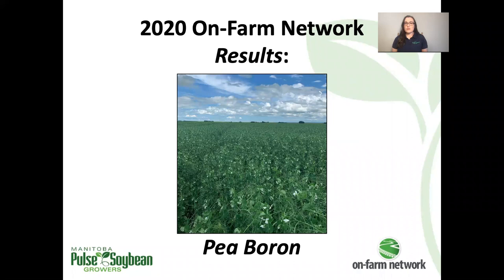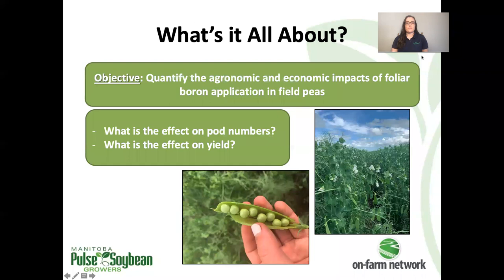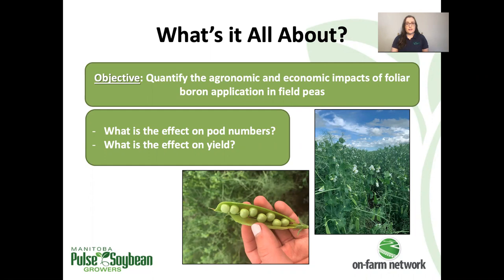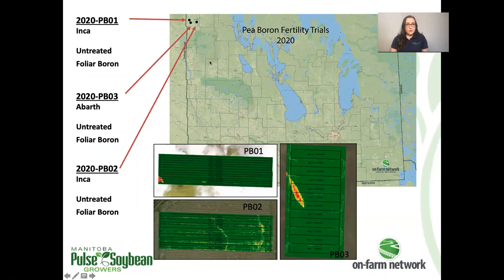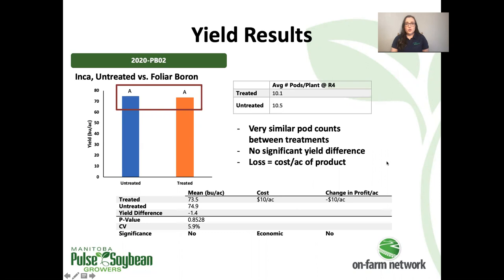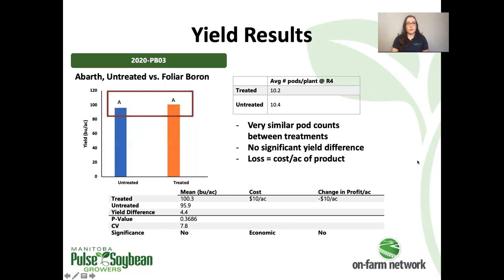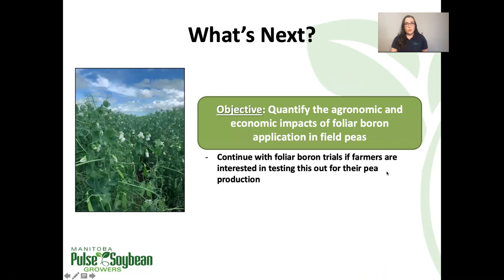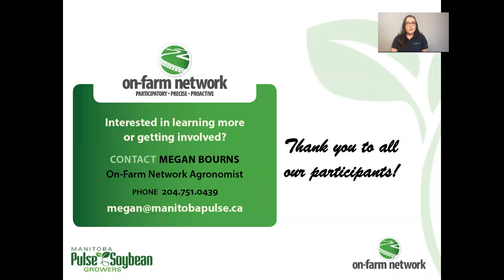2020 On-Farm Network Results Series: Pea Boron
Foliar boron in field peas - did it increase pods per plant? Did it change yield? Find out in this video!